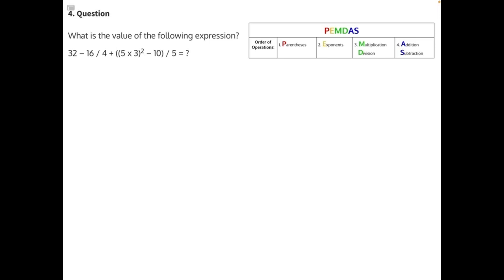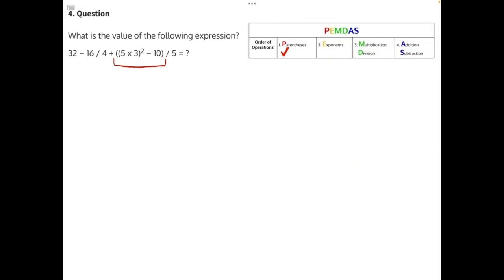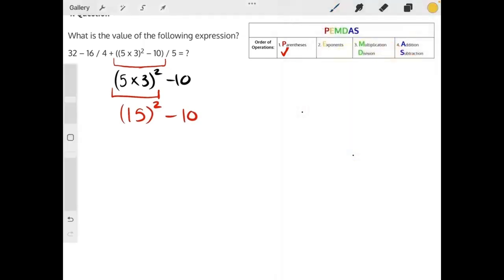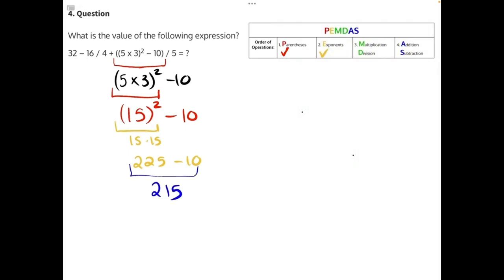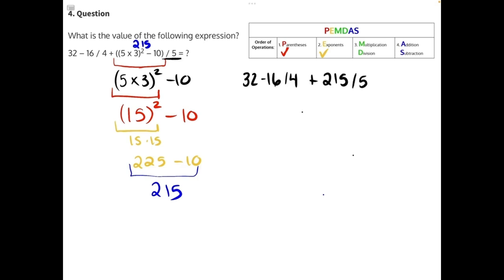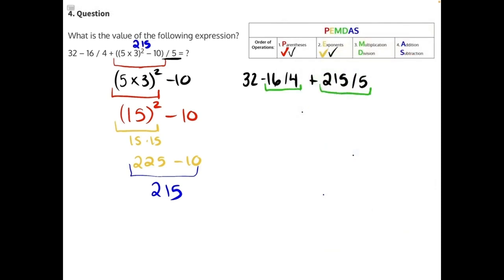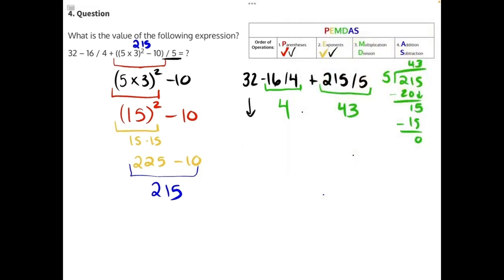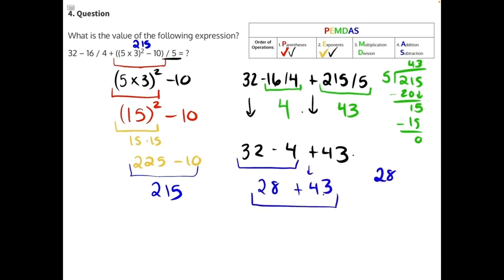Order of Operations Introductory Test Solution 4 V2